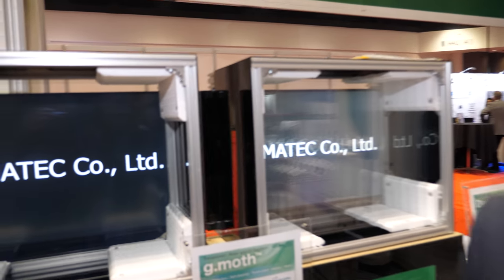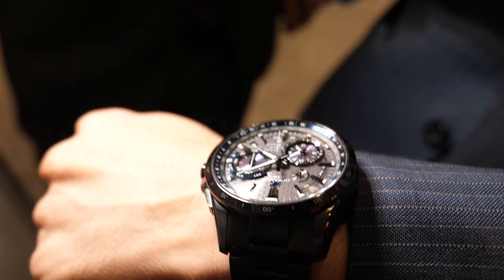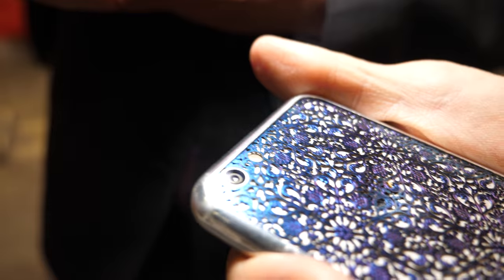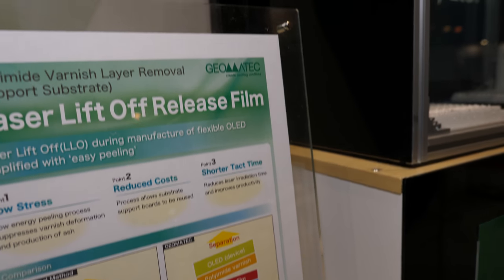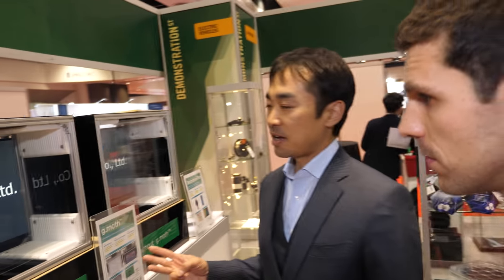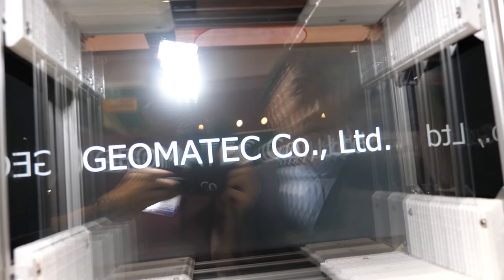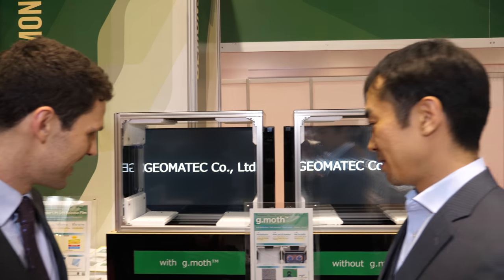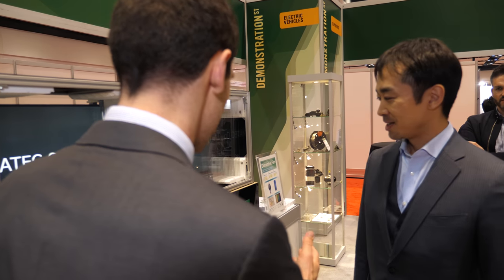Geomatec vacuum coating technology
Geomatec is a Japanese company specializing in vacuum coating technologies especially sputtering coating. At IDTechEx Show! USA 2018 Demonstration Street the company showed three kinds of products, the coating for laser lift-off, g.moth technology and colour-changing coating.